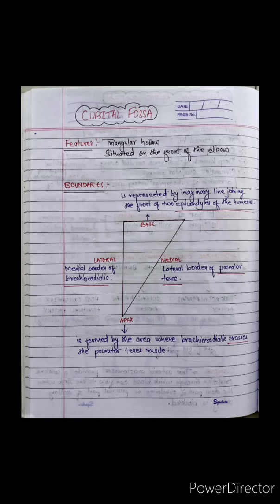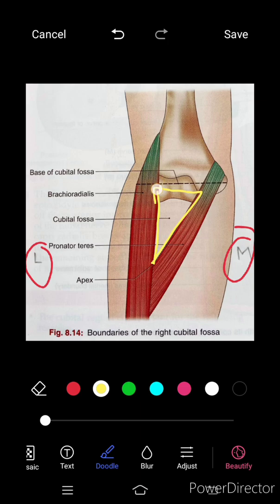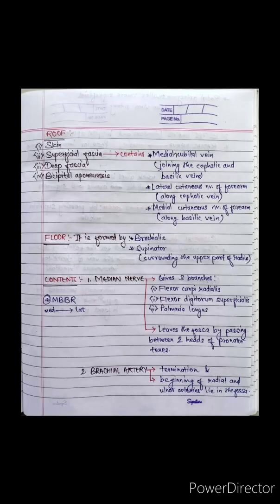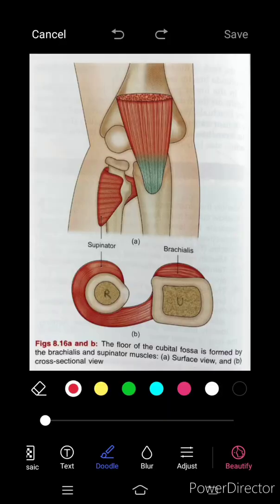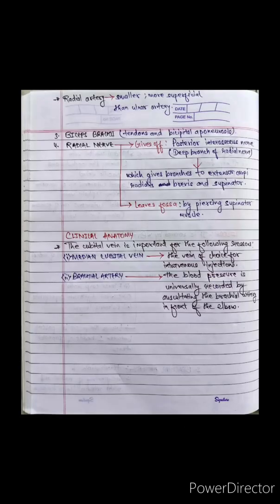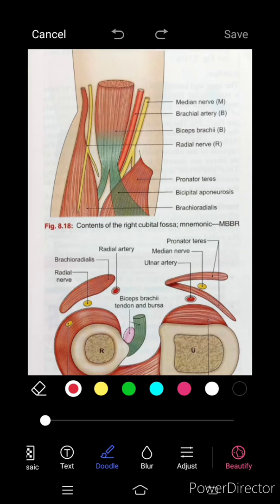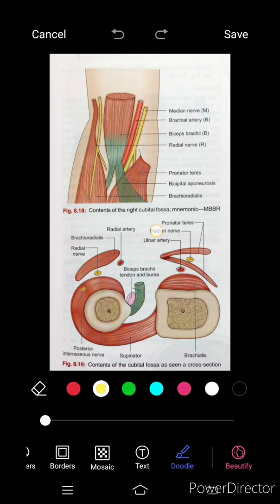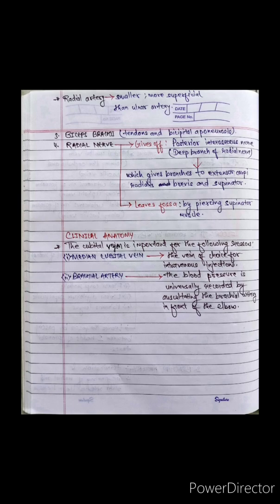CUBITAL FOSSA || UPPER LIMB || ANATOMY || MED LIFE💉💊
In this video we will study about the Cubital Fossa in detail.